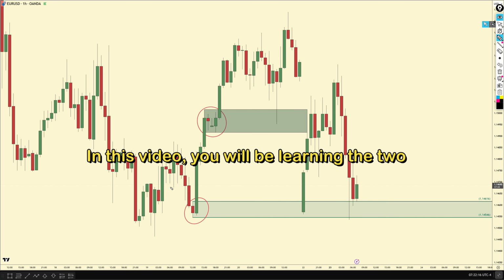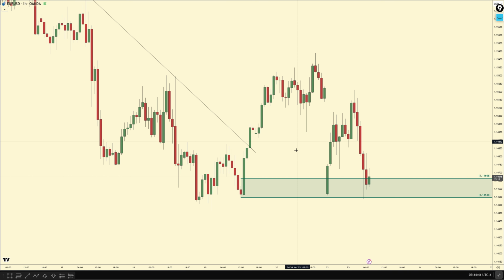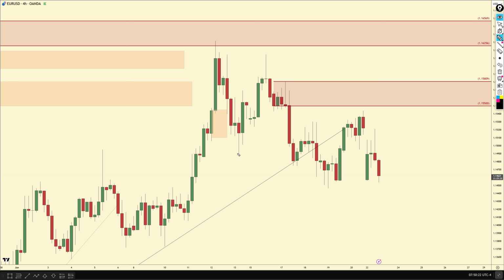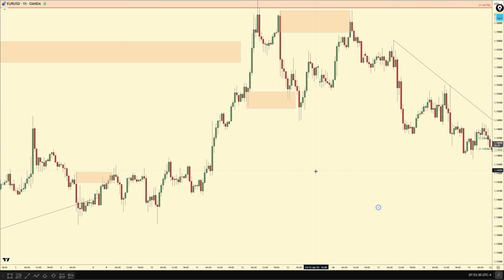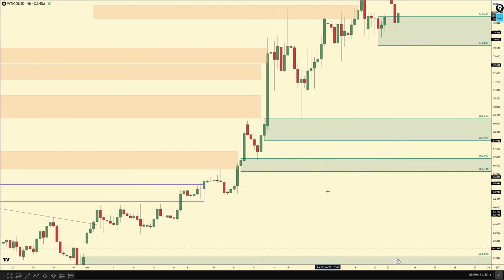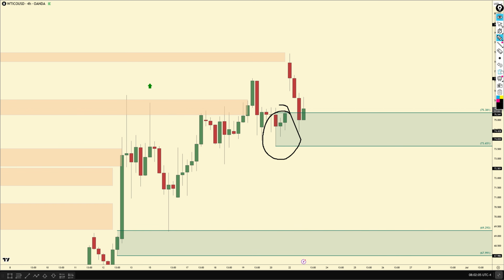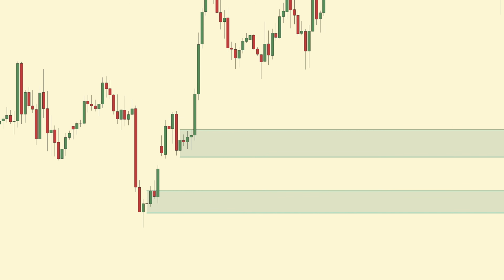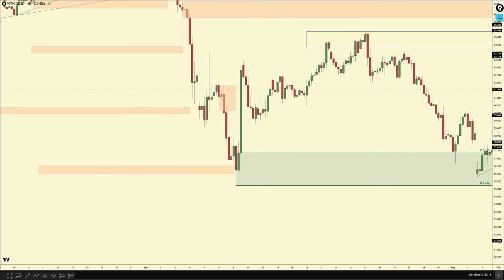HOW TO Identify these 2 HIGH PROBABILITY Demand Zones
In this video, you’ll learn how to identify and trade two of the most effective demand zones used in supply and demand zones trading: the Drop-Base-Rally and the Rally-Base-Rally formations. These two patterns are key to understanding where real buying pressure enters the market and how to position yourself ahead of strong moves. We’ll break down exactly how these demand zones form, how to spot them with precision, and how to apply them in your own supply and demand trading strategy across different timeframes and market conditions. If you’ve ever been confused by where to draw your zones or why price reacts so strongly at certain levels, this video will help simplify the process with real chart examples and step-by-step guidance. Whether you’re just starting out or refining your existing system, this video will give you a much clearer understanding of how to use supply and demand zones trading to trade with confidence, consistency, and a rules-based edge.

Here’s what you’ll learn 👇

00:00 Intro
00:46 VP Zones (Drop-Base-Rally)
10:15 CP Zones (Rally-Base-Rally)
17:09 What is an Original Zone?